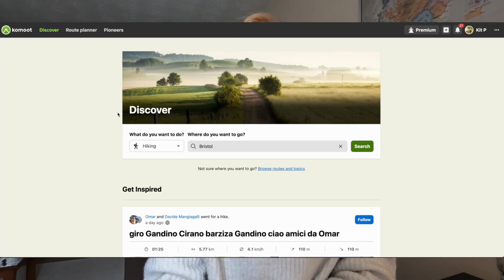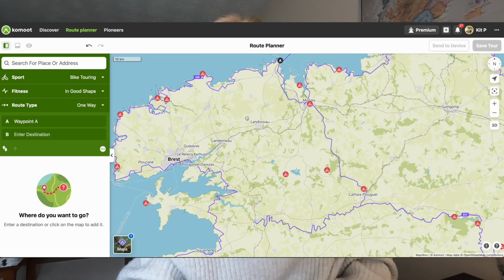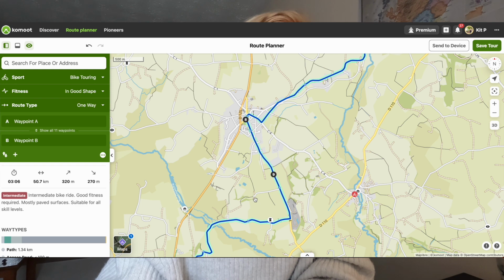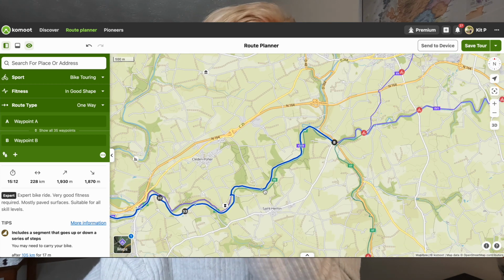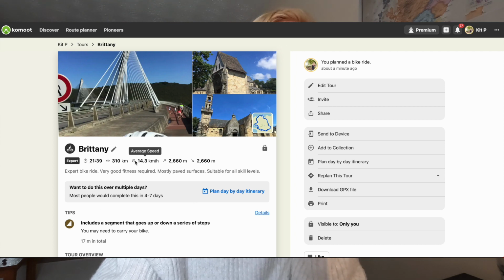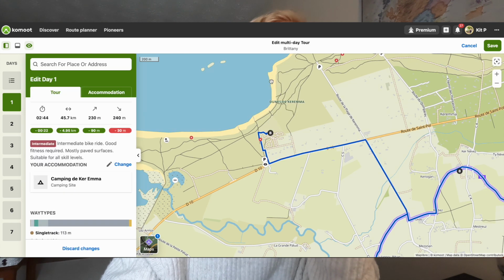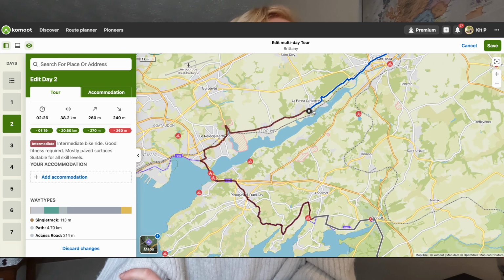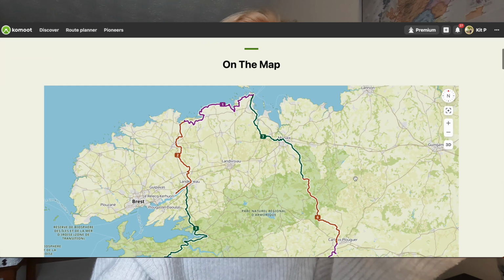How I plan cycle-touring routes || planning a cycle holiday in Brittany using komoot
After having an amazing time cycle-touring in Brittany last year (video link below), I've decided to head over there again. As I've been asked a few times how I plan my cycle-touring routes, I've finally made a video explaining it all!

I use komoot to plan all of my adventures including my cycling holidays but whilst this video isn't sponsored in any way, I DO work for them! So I think they're the best route planner ever, but I must also admit I'm biased.

I hope you find this useful no matter what tool you use to plan your routes – I also talk about how I conceptually plan my routes, how I refine them, and how I find campsites etc. Most importantly, I talk about how to plan your daily distance, because that is the downfall of many a newbie cycle-tourer, I'm sure.

00:00: Intro
02:14: Drafting a route
19:38: Refining the route
25:56: Planning campsites
30:16 Outro

//BOOKS:
In Bed with the Atlantic
A Bear in November